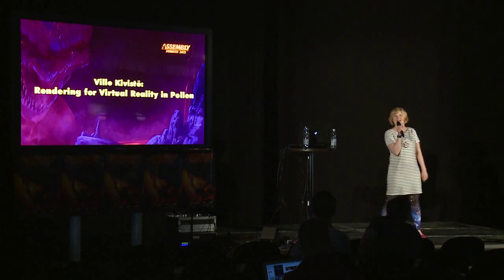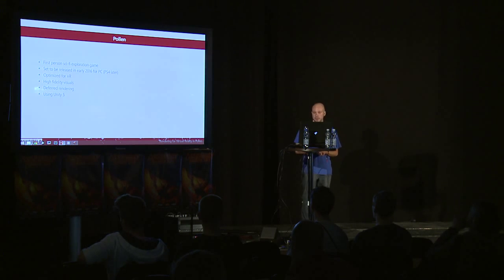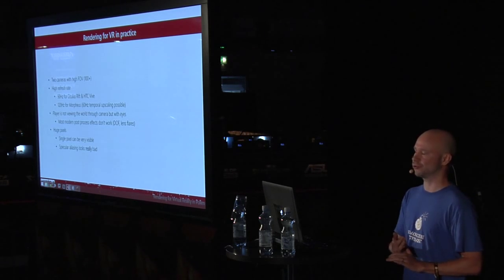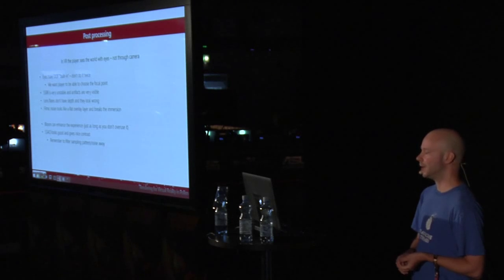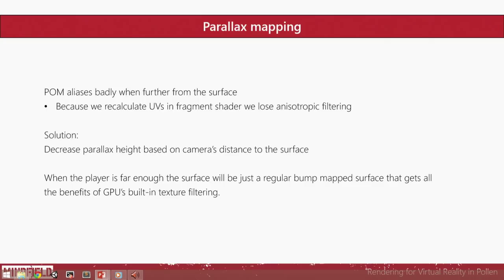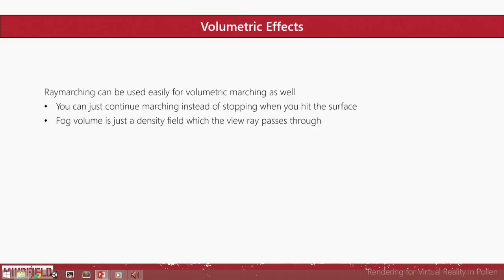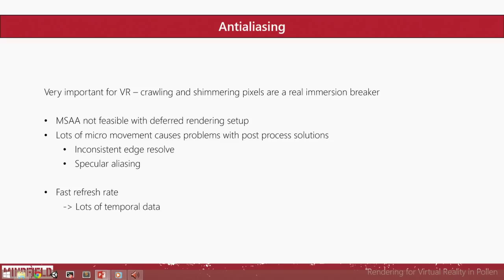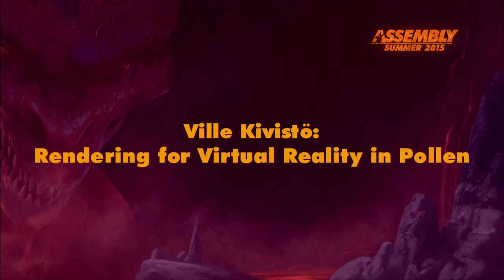ARTtech: Rendering of virtual reality in Pollen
Rendering of virtual reality in Pollen

Title: ARTtech: Rendering of virtual reality in Pollen
Author: AssemblyTV seminars